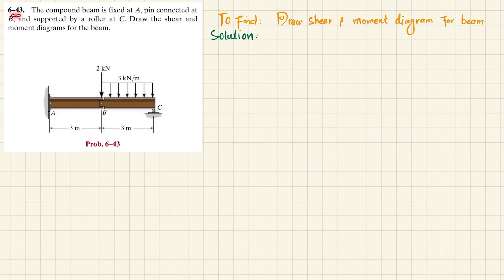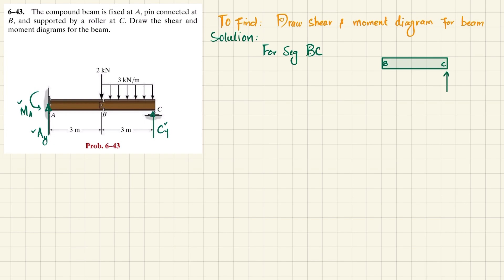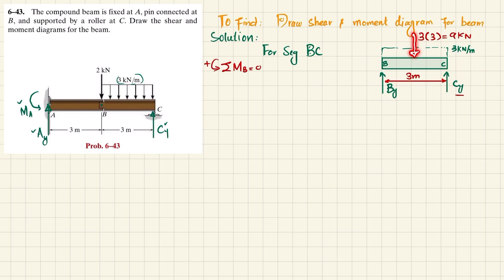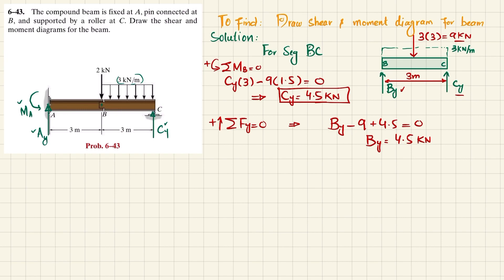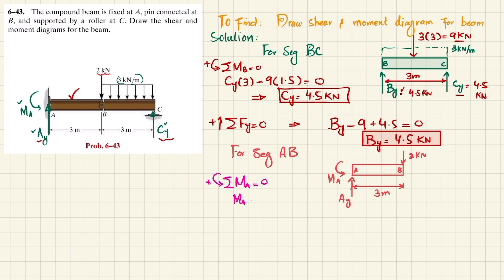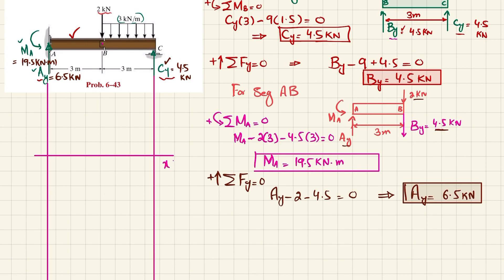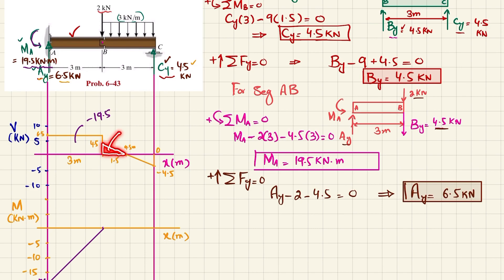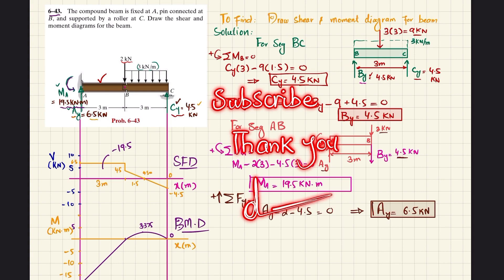6-43 Draw the shear and moment diagrams for compound beam | Mechanics of Materials RC Hibbeler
6–43. The compound beam is fixed at A , pin connected at B , and supported by a roller at C . Draw the shear and moment diagrams for the beam.
260 Problem solutions of all chapter of  Mechanics of Materials by Beer & Jhonston